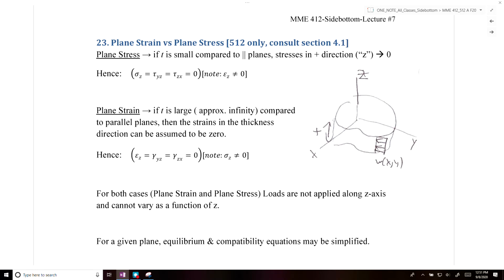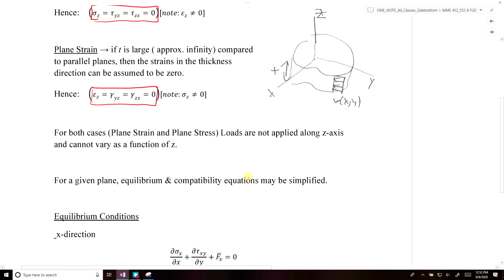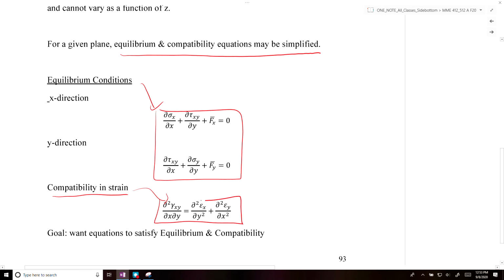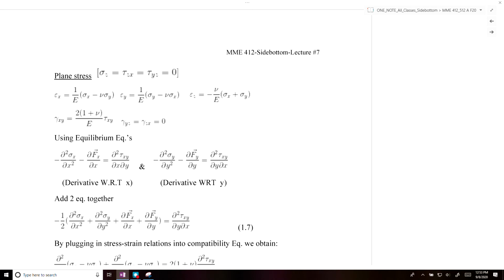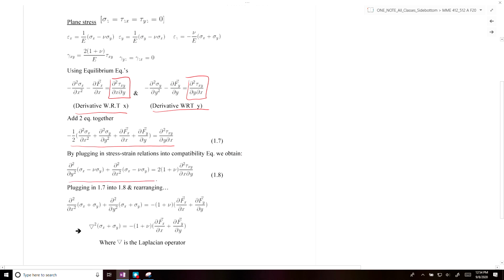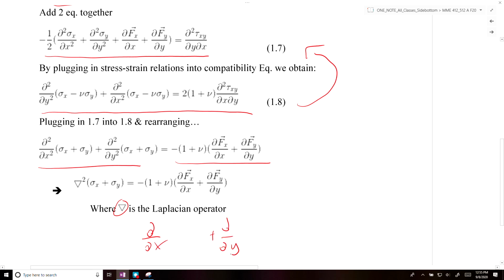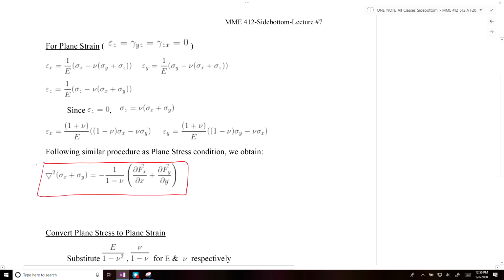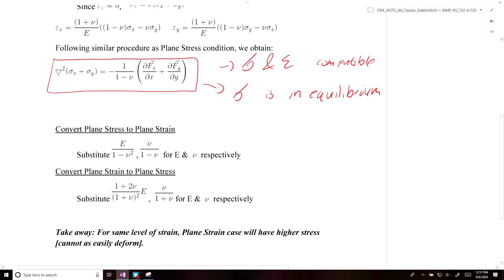MME 412_512-L07-#23 Plane Strain vs Plane Stress